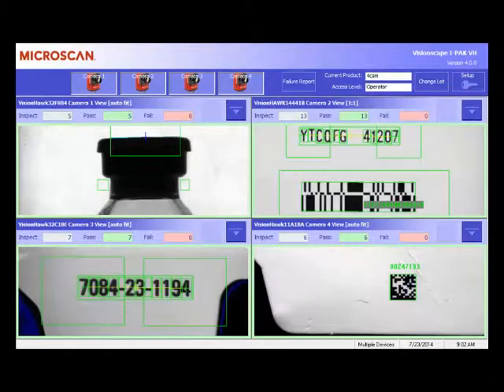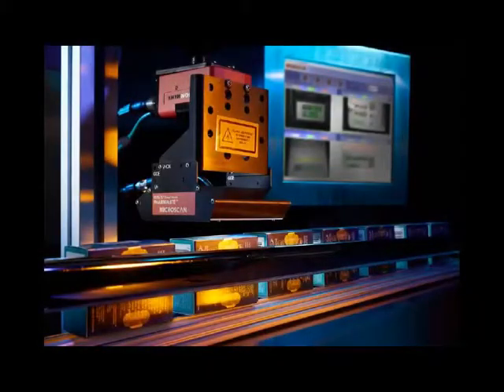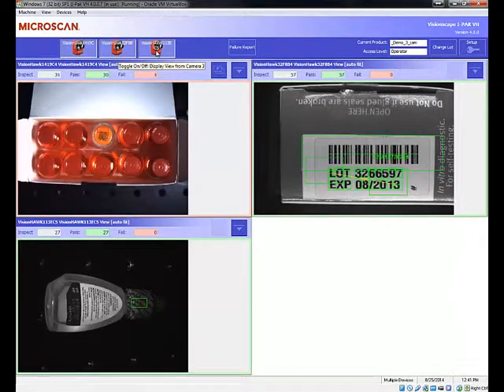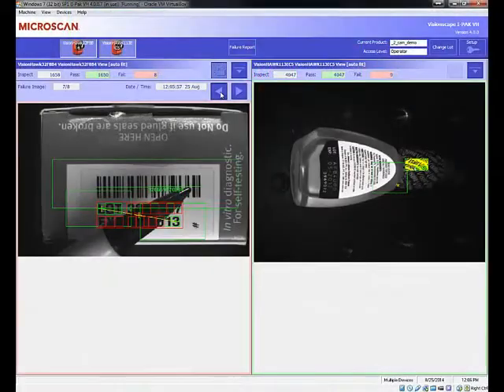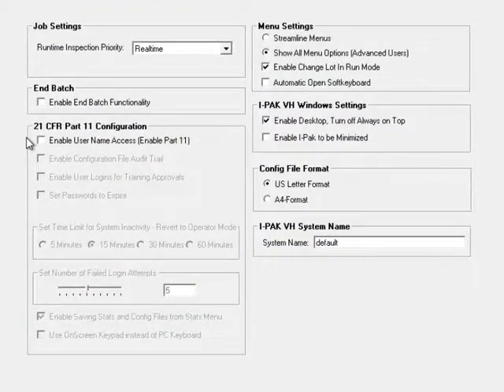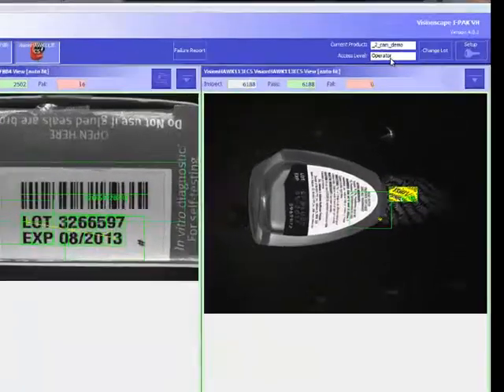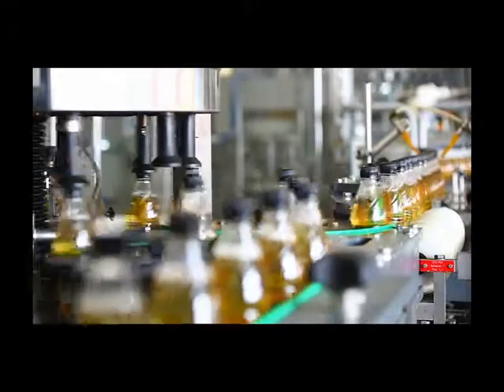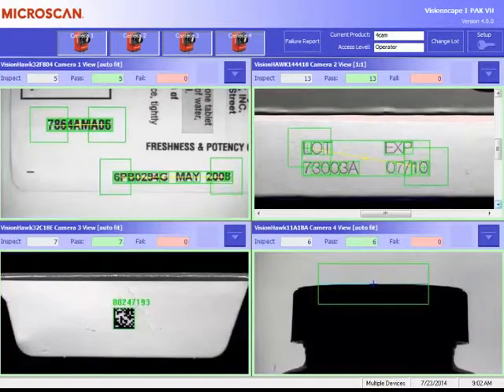Microscan I-PAK® Multi-Camera Inspection Software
This one-minute overview introduces the versatile machine vision inspection software, I-PAK®, which offers the capability of setting up, monitoring, and controlling inspection tasks on up to four different smart cameras from a single user interface. The software utilizes Microscan's full suite of machine vision inspection tools to perform tasks like barcode reading, code quality checks (per ISO or GS1 standards), color matching, defect detection, and more. Featuring a database of password-protected usernames, I-PAK is 21 CFR Part 11 compliant and enables manufacturers to gate access to certain software capabilities and identify an audit trail of inspection job changes made by logged users.